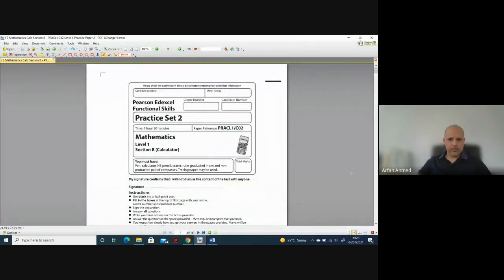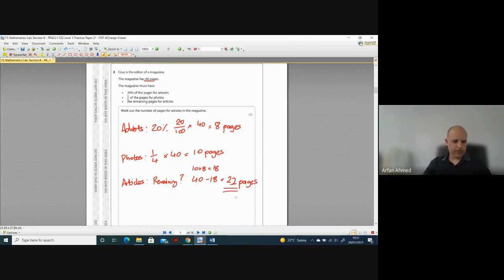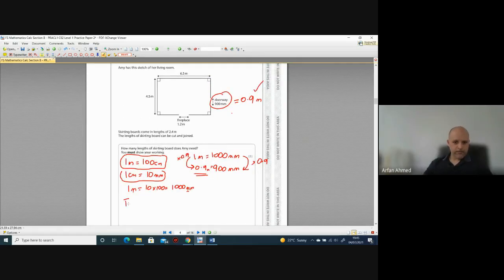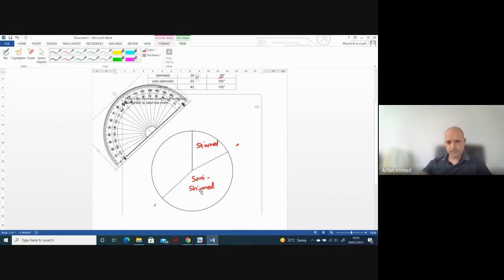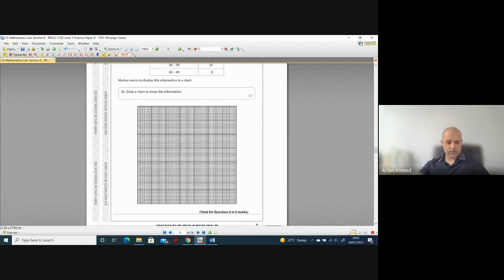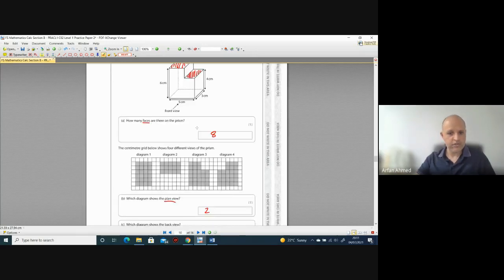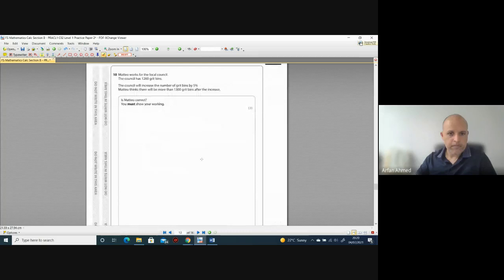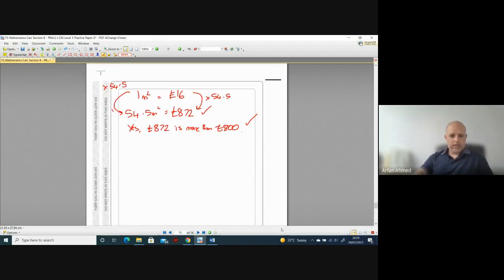Edexcel Functional Skills Maths Level 1 Practice Set 2 Sec B Calculator Paper Walkthrough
This is a walkthrough/tutorial of Edexcel Functional Skills Maths Level 1 Practice Set 2 Sec B Calculator Paper